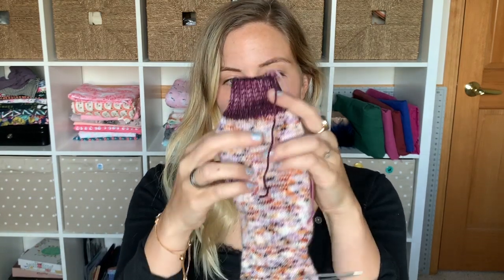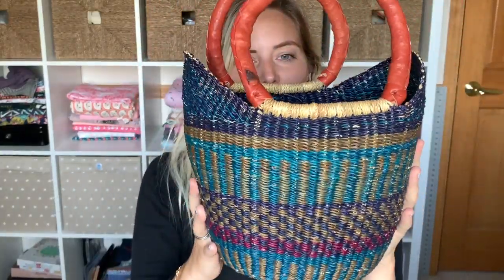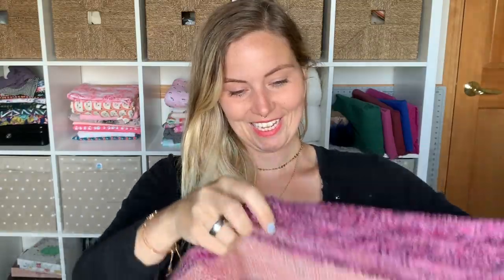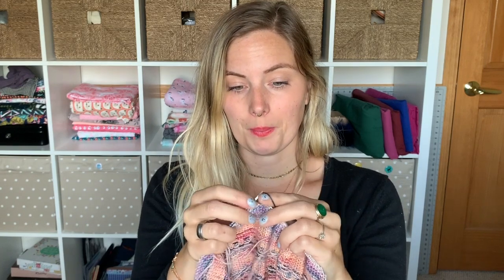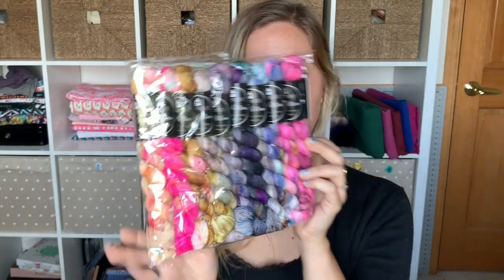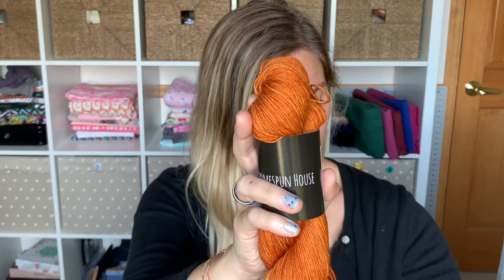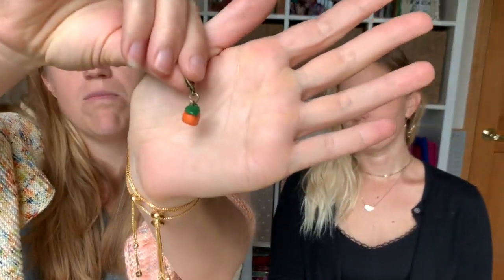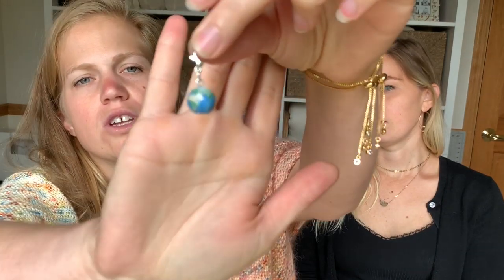A Homespun House - Episode 121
a_homespun_house